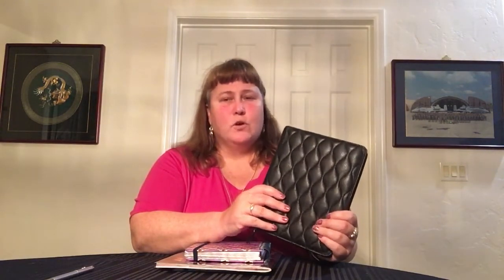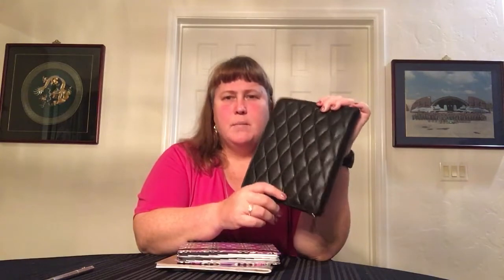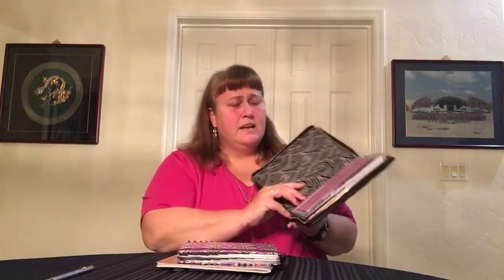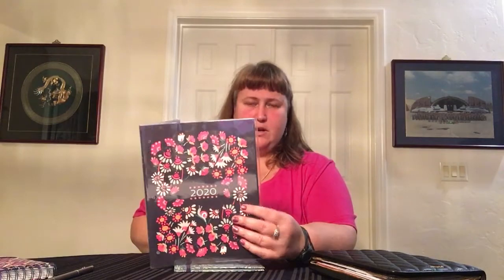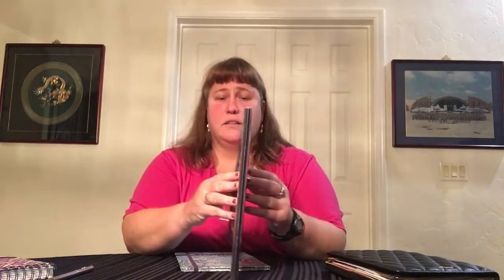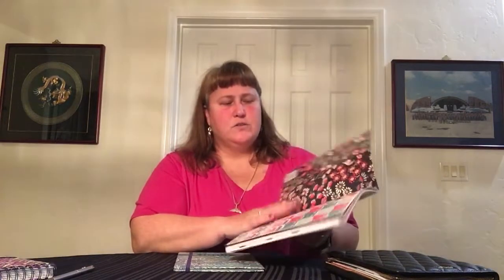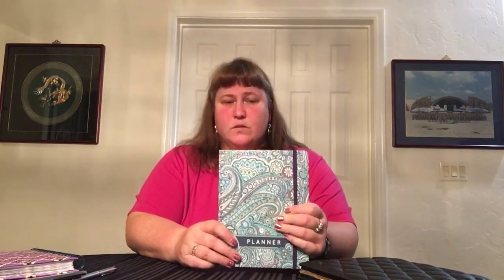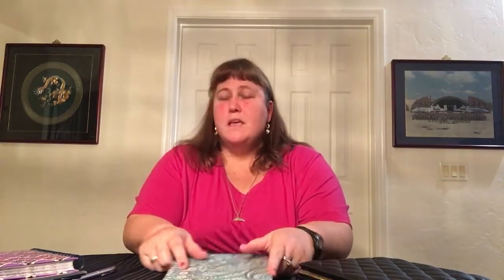Vera Bradley Planner (Calendar/Agenda) Options & Review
Vera Bradley has a variety of Planners available and the selection varies from season to season, year to year. Included in this video are: Quilted Sycamore Agenda, Refillable 3-Ring Binder (Black Leather), Medium 17-Month Planner, Aug 18-Dec 19, 6" x 7.75" (Dream Diamonds), 13-Month Booklet Planner (Petite Garden), and Undated 12-Month Planner, 6" x 7.75" (Daisy Dot Paisley). Mentioned, but not shown in entirety was the Vera Bradley Planner Bonus Packs. You can see more on those on a recent haul video

Vera Bradley Planners available online but not shown in this video are:
2020 Desk Calendar
Jumbo Planner (17-months, Aug 19-Dec 20, 8" x 10.25")
Large 17-Month Planner (Aug 19-Dec 20, 6.75" x 8.75")
Large 12-Month Planner (Jan 20-Dec 20, 6.5" x 8.5")
Student Planner (Aug-Aug, 6.5" x 8.5")

I apologize for a couple of misspeaks in this video. The Dream Diamonds Planner shown is actually MEDIUM, even though I kept saying SMALL. Also, the 13-Month Booklet Planner actually is available in 2 patterns, the other (not shown) is Moonlight Garden (Teal coloration), both are 2020 though. Lastly, the Undated 12-Month Planners did actually come in a fourth pattern (Fireworks Paisley).